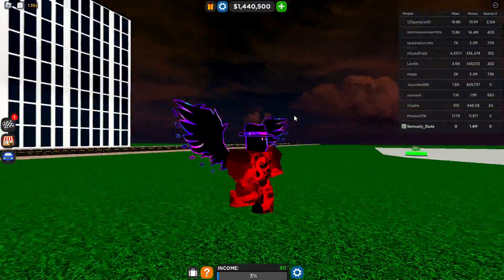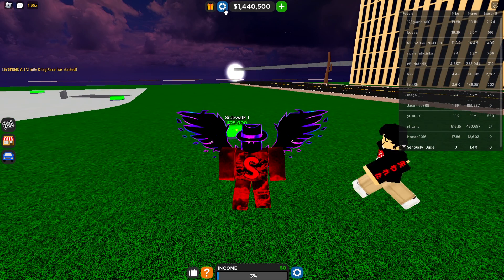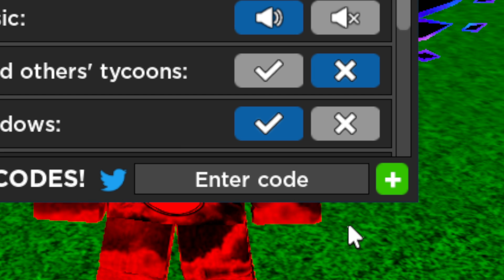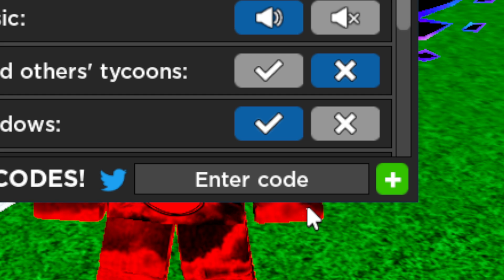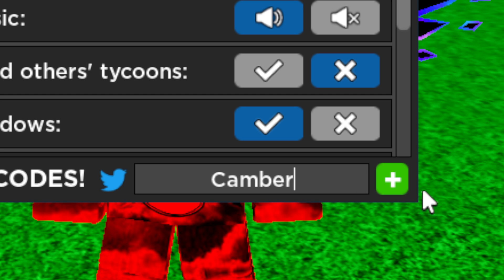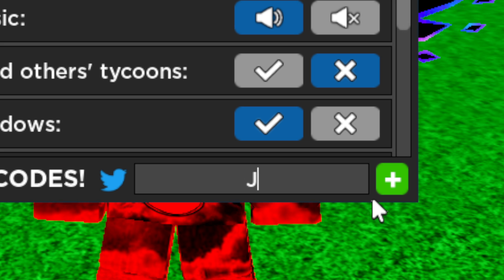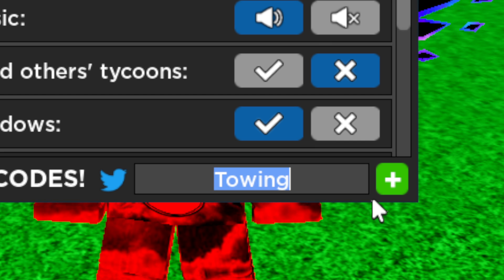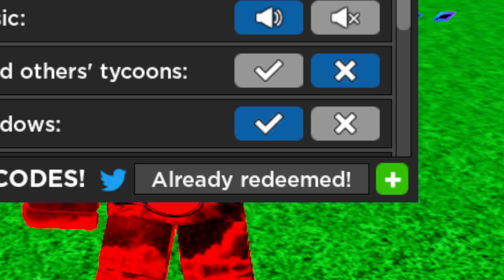ALL Car Dealership Tycoon CODES | Roblox Car Dealership Tycoon Codes (July 2023)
If you fancy yourself as a bit of a wheeler-dealer, then Car Dealership Tycoon might be the next Roblox experience for you. With a wide range of tuned-up supercars to sell from your customized garage, and plenty of moolah to make from high-roller customers, you can make more than just a little commission in this auto-retail tycoon. Better still, we’re here to help you make higher stacks of cash even quicker with a comprehensive list of Car Dealership Tycoon codes.

Make Money from Sharing Links!